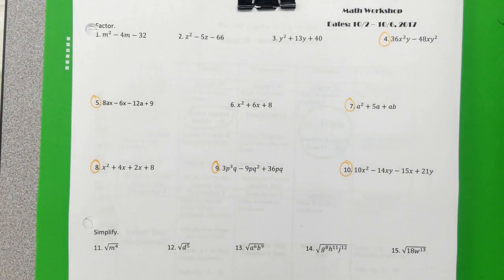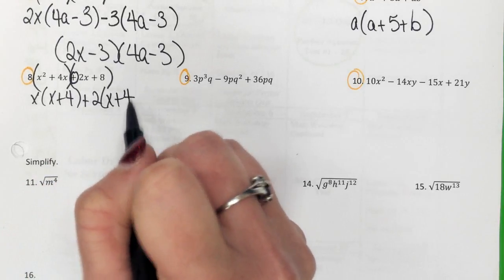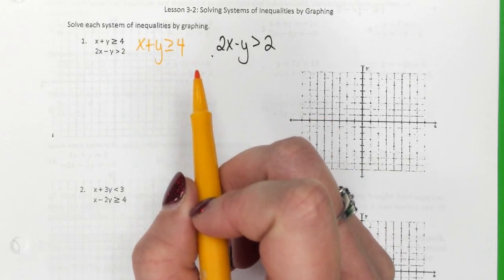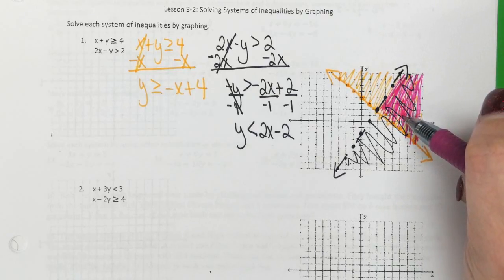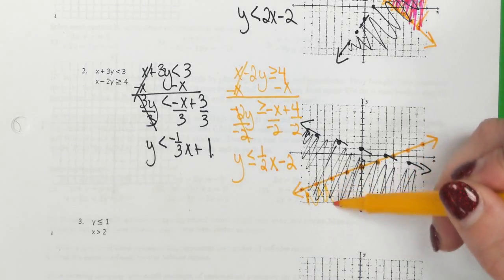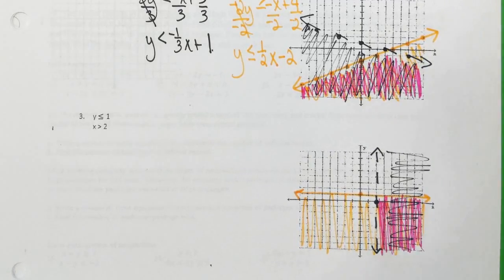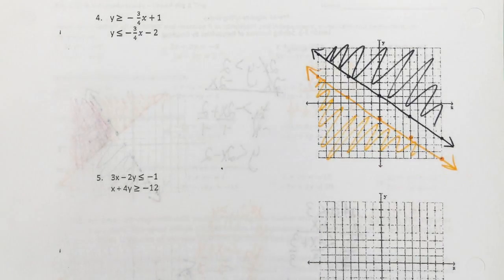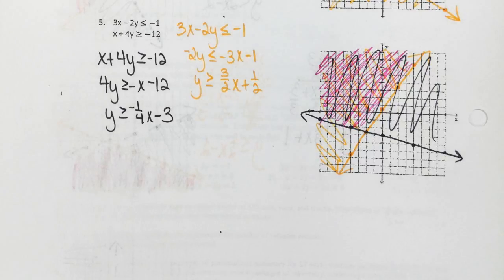10/3 5th Period Lesson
Pre-AP Alegbra II with Trig